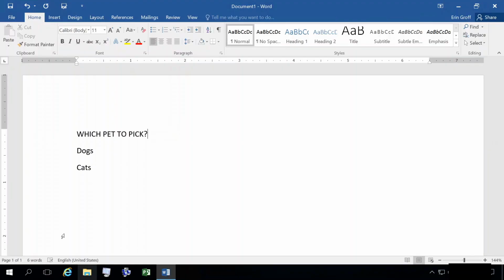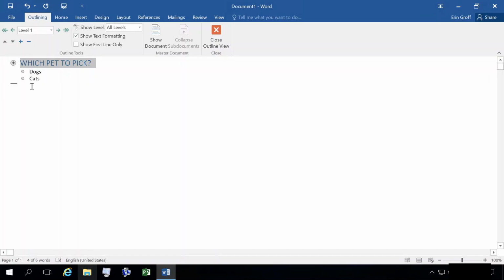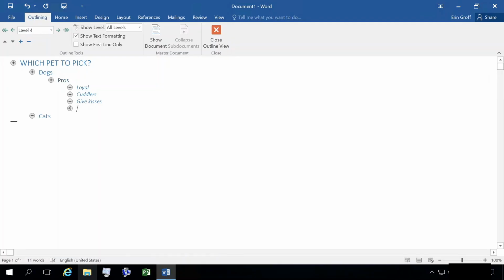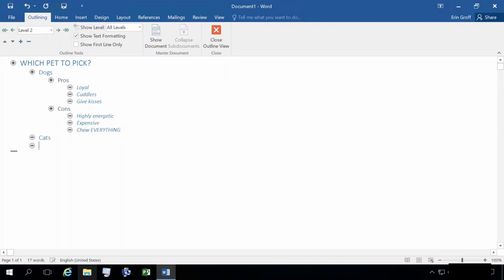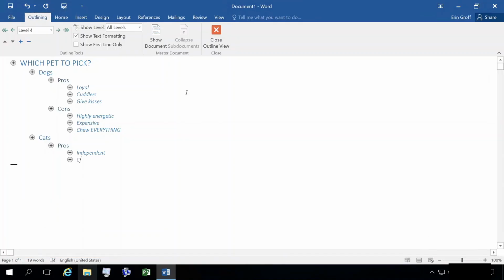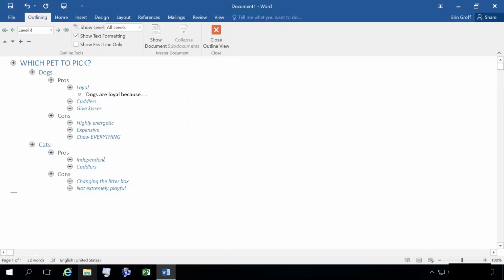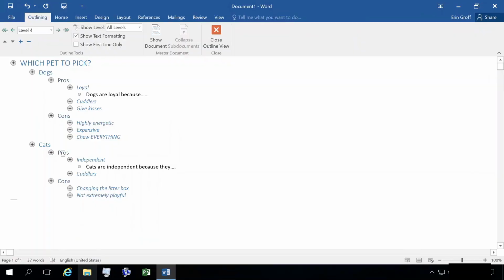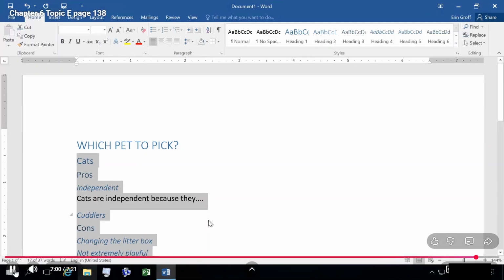WP2 Chapter 6 Topic E